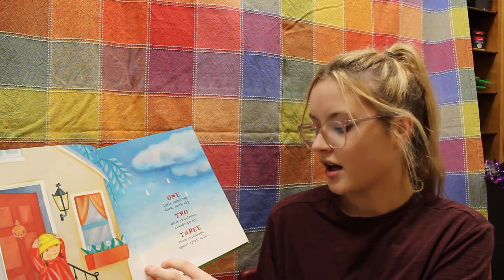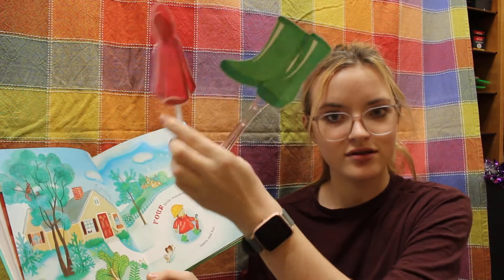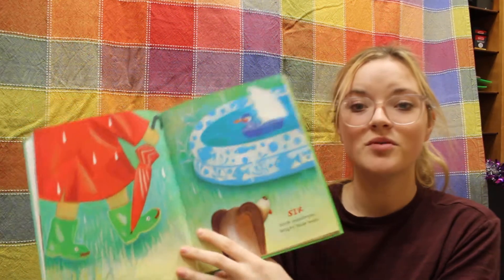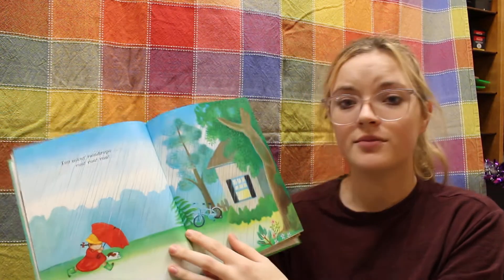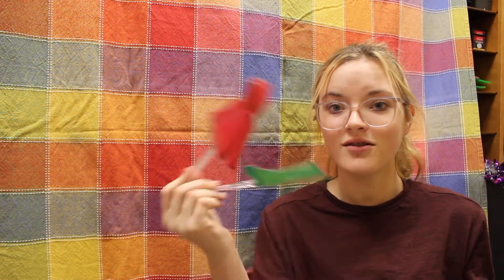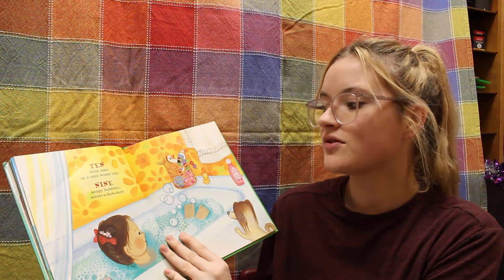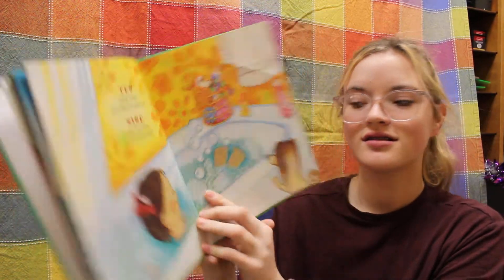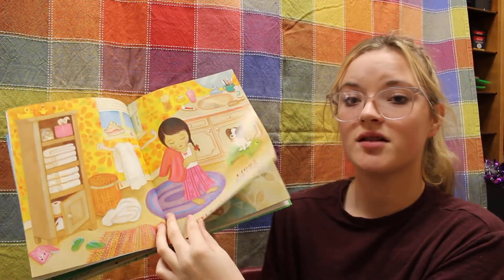Raindrop Plop!-Becca Green